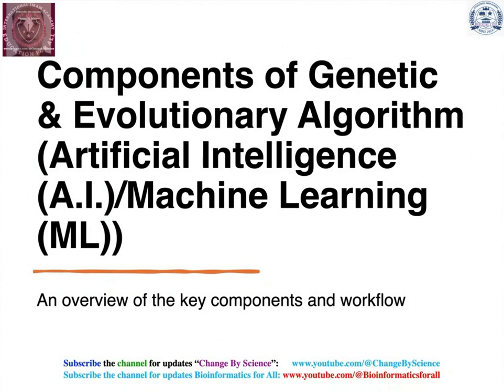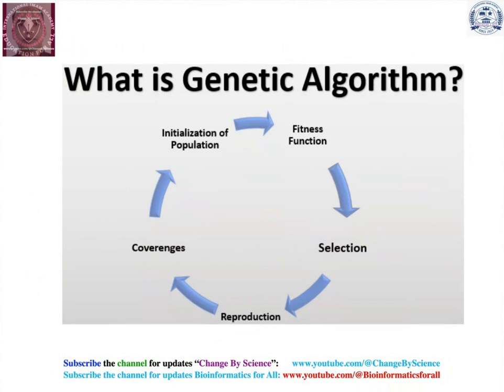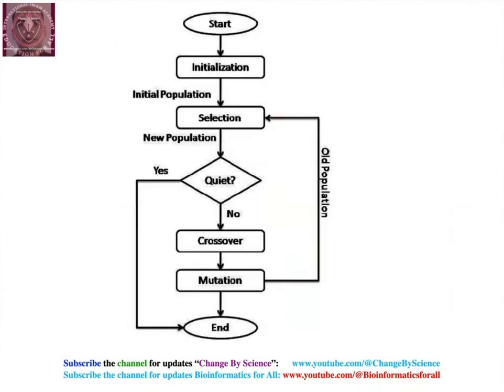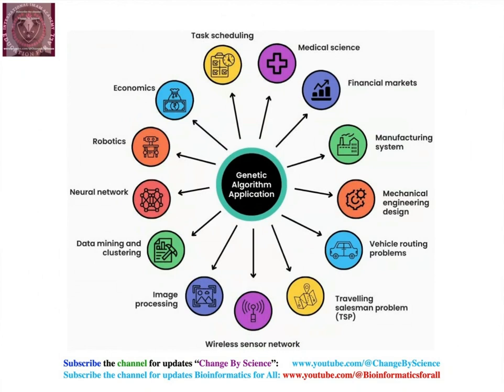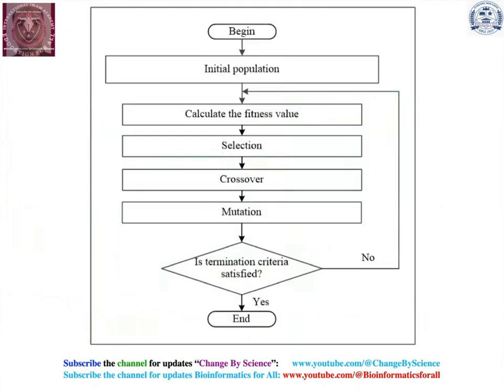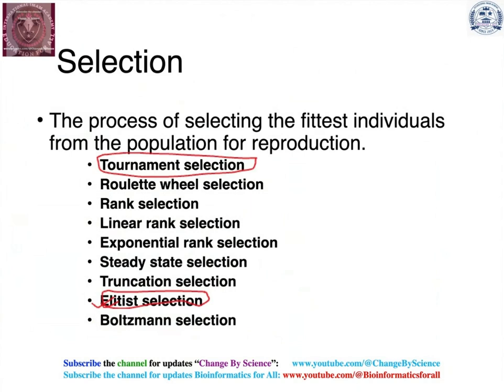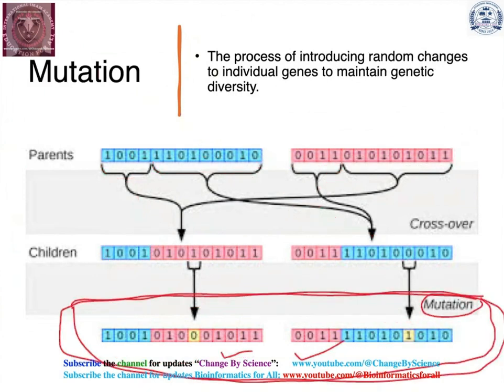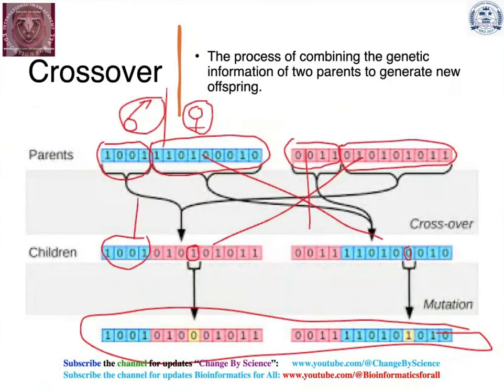Major Steps of Genetic & Evolutionary Algorithm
Mohammad Mobashir presented a detailed overview of genetic and evolutionary algorithms (GAs/EAs), highlighting their use in simulating biological systems and machine learning for parameter optimization, as well as their diverse applications across fields like task scheduling and medical science. Mobashir explained the core workflow of GAs, which includes population initialization, fitness evaluation, selection (using methods like tournament or elitist selection), crossover, and mutation, noting that EAs are similar but lack the crossover step. The presentation focused on the fundamental goal of GAs as theoretical optimization and the importance of determining the optimization goal, parameter type, and population size before implementation.